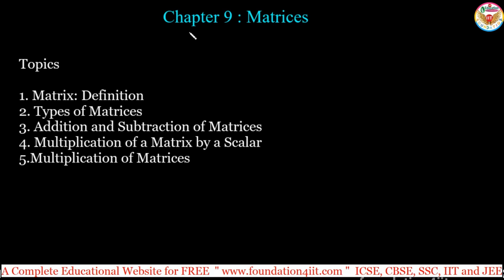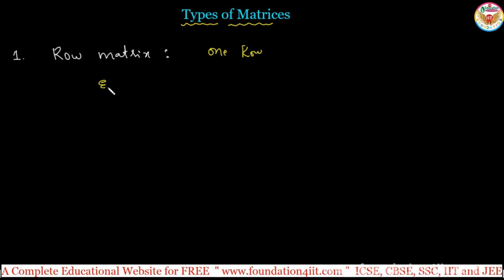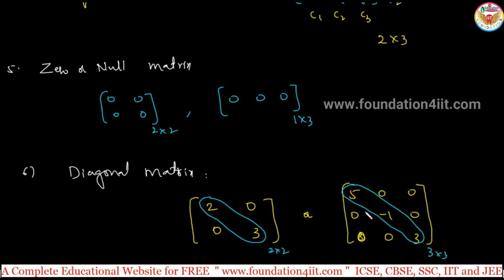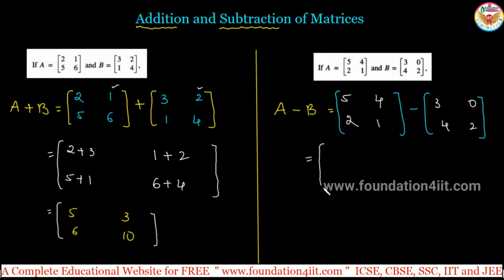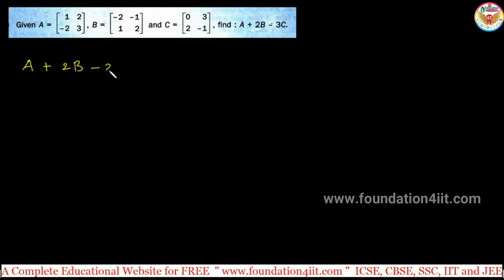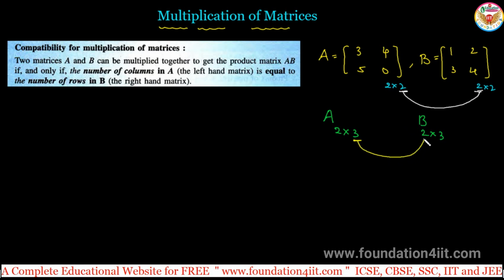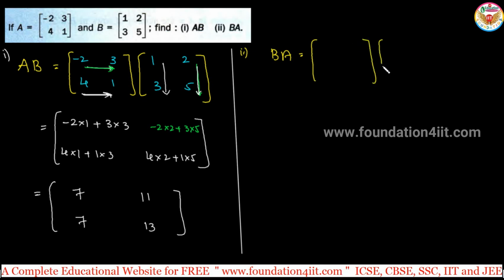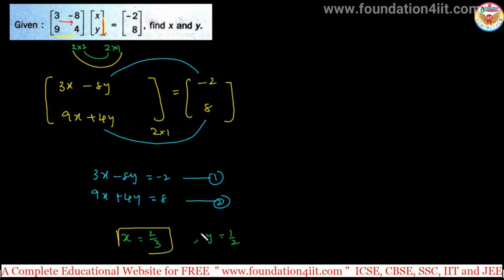Class 10 Maths ICSE || Matrices || Chapter : 9 of 25